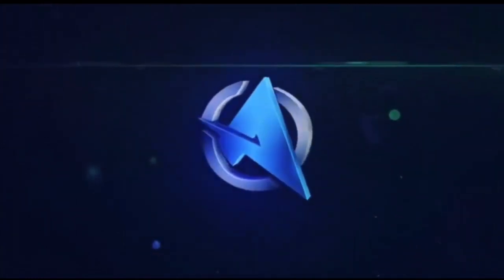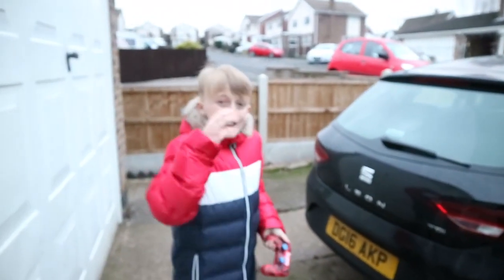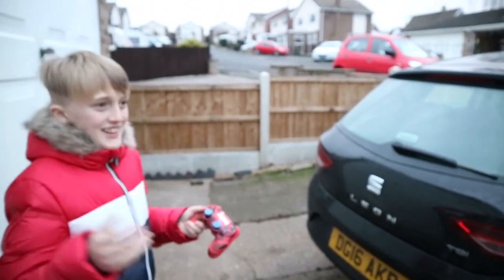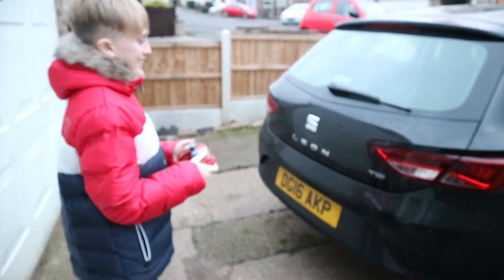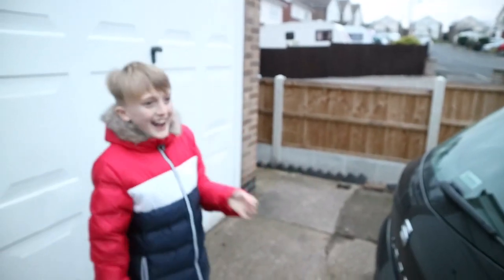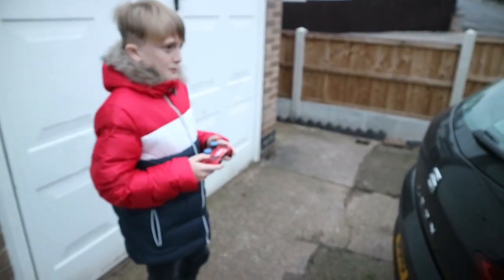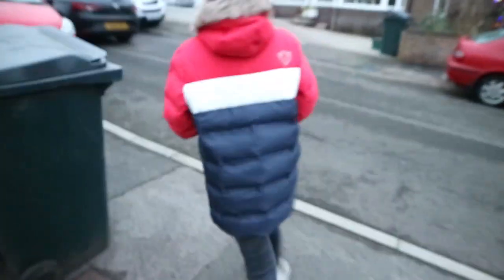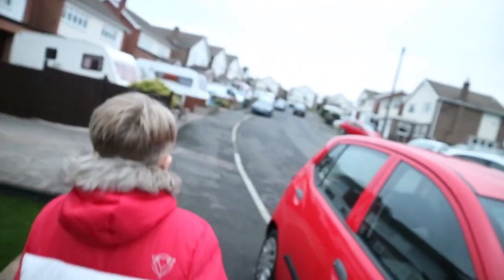I MADE MY CAR REMOTE-CONTROLLED! (CRAZY)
Hello and welcome to Gappinger TUBEHD! If you did enjoy this video leave a big like 👍 For a free cookie 🍪 My dream is to have 100,000 Subscribers before 2020 so please help me on this journey by subscribing and sharing my channel to all of your friends!

If You Would Like To Sponsor Me Just Gmail Me And I Will Get Back To You ASAP

Family Friendly, PG, Clean, No Swearing